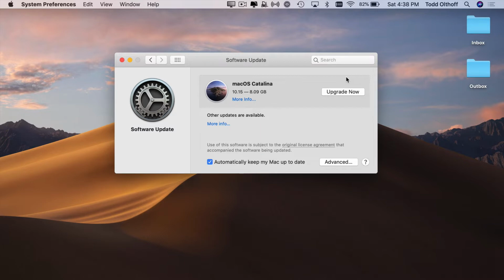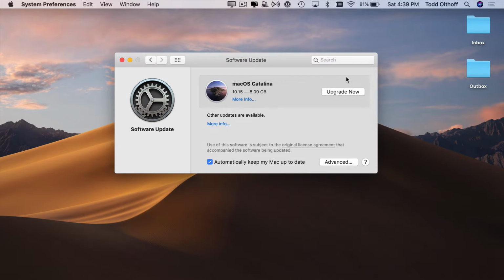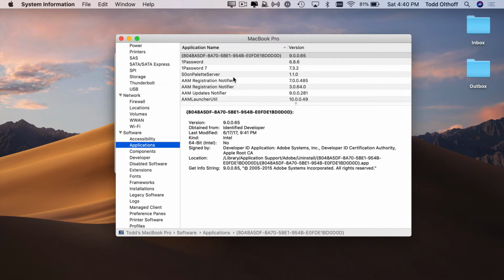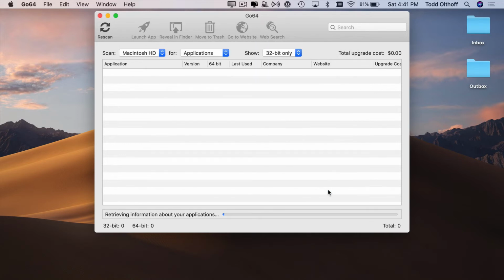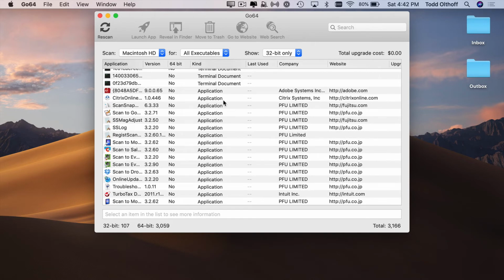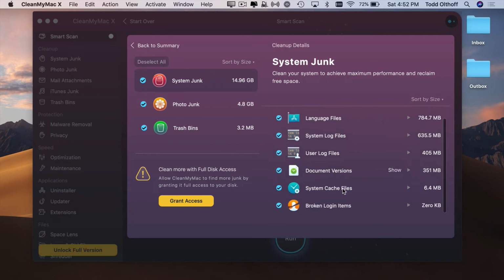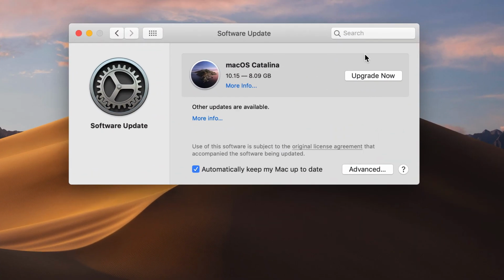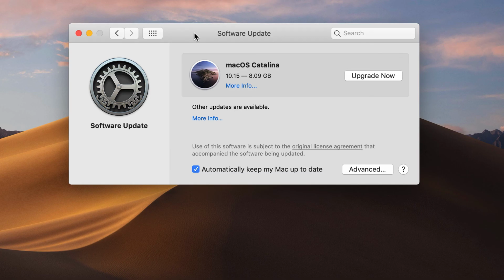macOS Catalina Part 1: Preparing to Upgrade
In this screencast tutorial I cover how to prepare yourself for the upgrade to MacOS Catalina. Catalina is a major upgrade and there are some big changes that you must be prepared for before even deciding if the upgrade is right for you right now. Catalina is the first Mac upgrade on which you can no longer run 32 bit applications. So if you have applications that are not yet or never will be 64 bit this is not the upgrade for you. I cover how to check on those applications along with other things to check before you actually go through with the upgrade.